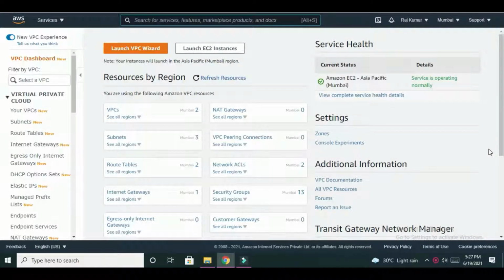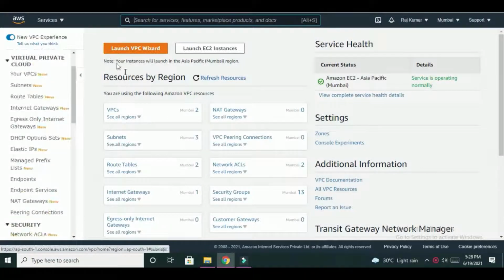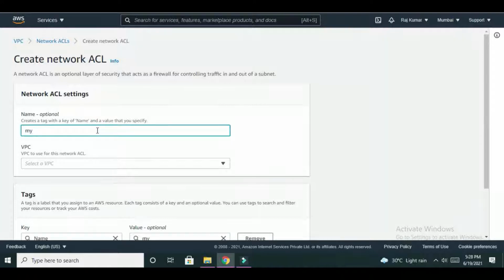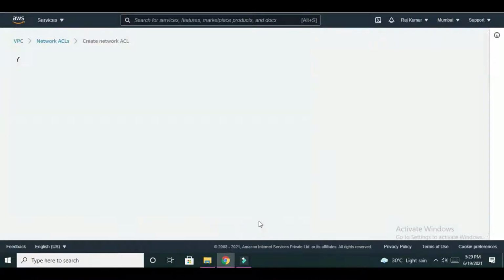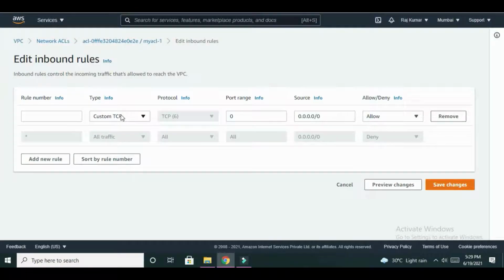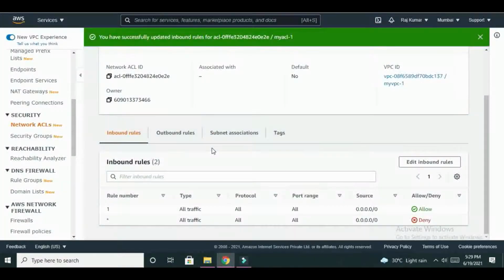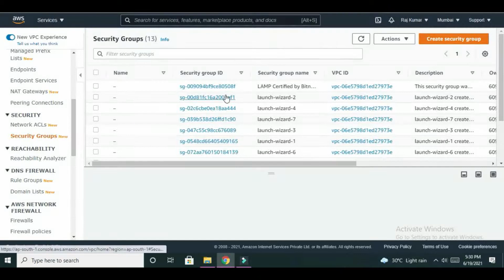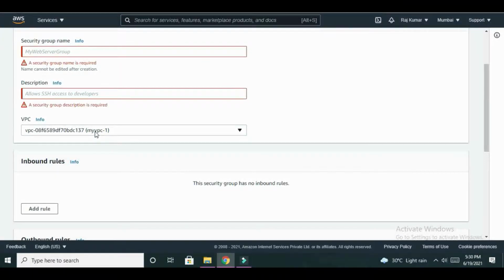Cloud Practitioner Session 10